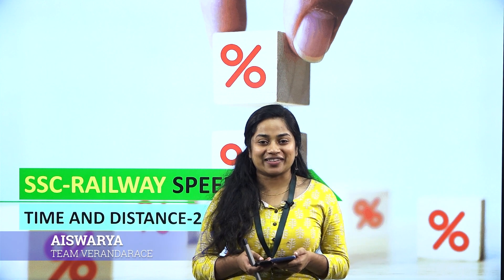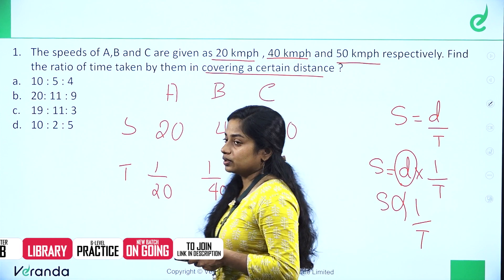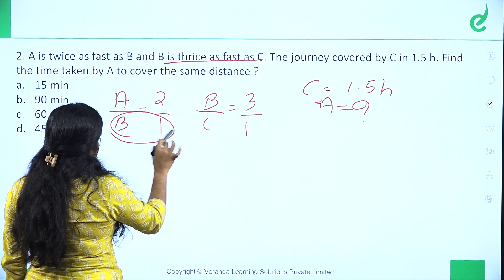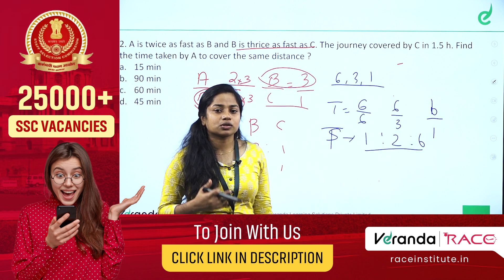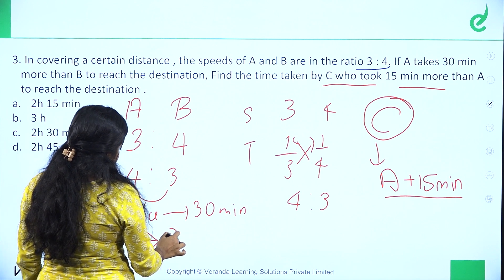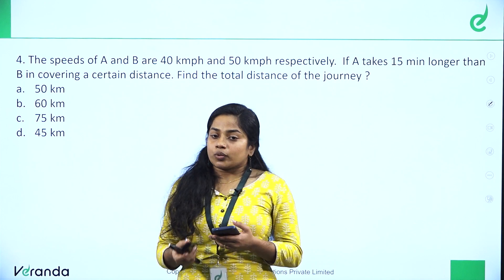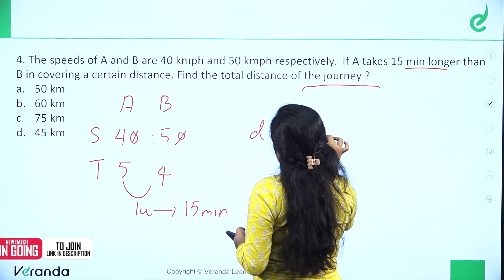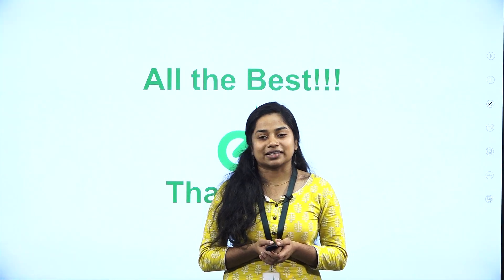TIME AND DISTANCE | PART 2 | RAILWAY + SSC QUANTITATIVE APTITUDE AISWARYA | Veranda Race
വിജയിക്കാം, ആദ്യ പരിശ്രമത്തിൽ തന്നെ:
For Any Course Enquiry & To download free materials :